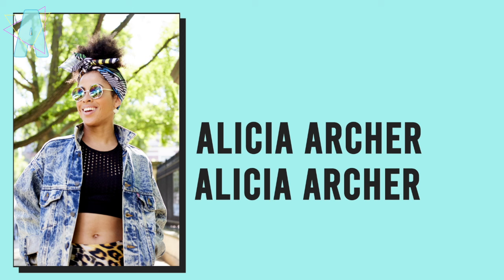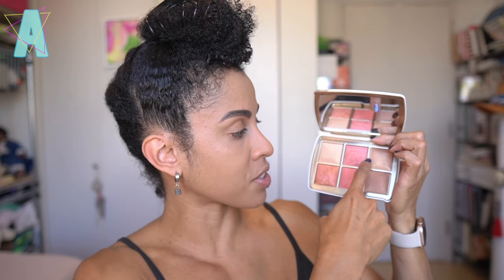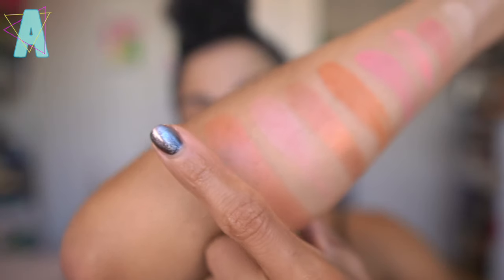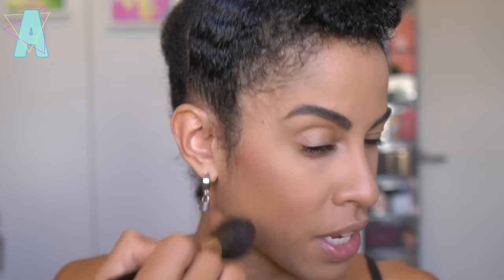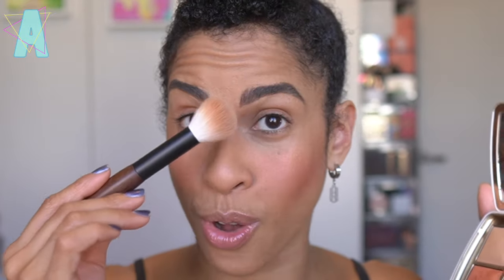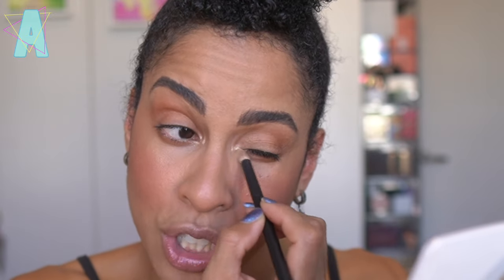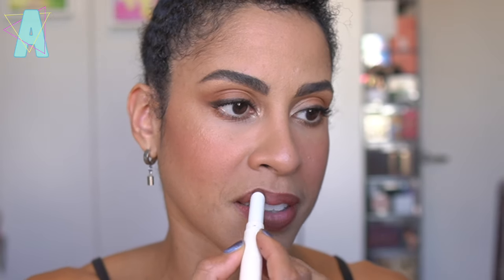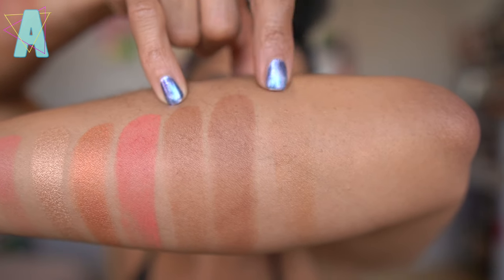*NEW* Hourglass Holiday 2023 Face Palette 3 // Swatches + Demo | Alicia Archer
Hey Frenzzz!

I’m happy I went with this palette instead of fall romance. It’s far more practical, and the Owl compact IS GORGEOUS!

➡️ Online Coaching

➡️ TIMESTAMPS
0:00 Hi, frenzzz!
0:26 Hourglass Holiday Timeline
1:20 This year’s designs
1:56 Palette details
3:37 Hourglass powder technology
5:05 Swatches
7:17 Comparison Swatches
13:34 Radiant Light Application
14:20 Solar bronze Application
16:27 Coral Haze
17:33 Mystic Flush
18:13 Sun Beam
19:18 Infinite Strobe Light
20:03 Radiant Light for buffing
22:56 Solar Bronze on the eyes
24:05 Radiant Light on the lids
24:24 Strobe Light on the inner corner
29:11 FINAL LOOK w/ Close Ups

BRUSHES
Sonia G Designer Pro
Sonia G Classic Cheek
Sonia G Soft Buffer
Sonia G Soft Cheek
Sonia G Worker L
Houkodou Sora Series G-C7

➡️ NAILS
ILNP Cosmos Collection 2023
Left Hand: “Dark Matter”
Right Hand: “Shooting Star”

➡️ EARRINGS
Aliens of Brooklyn NYC Store

KINKYSWEAT
➡️ LOGO?

➡️ SKIN TYPE!?